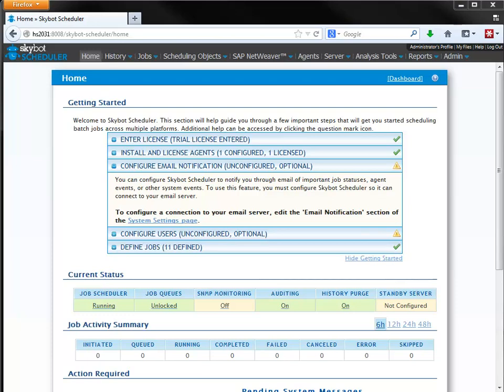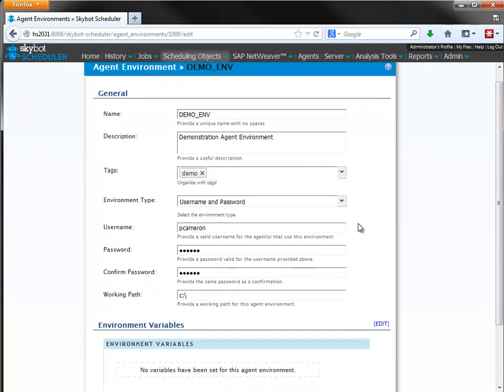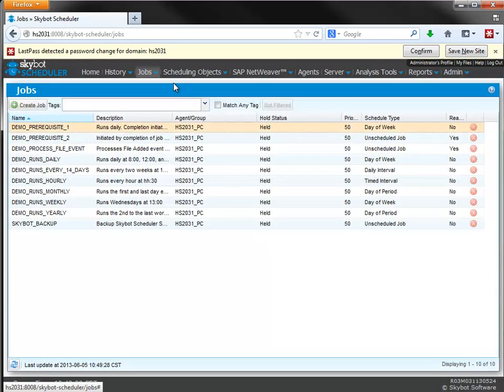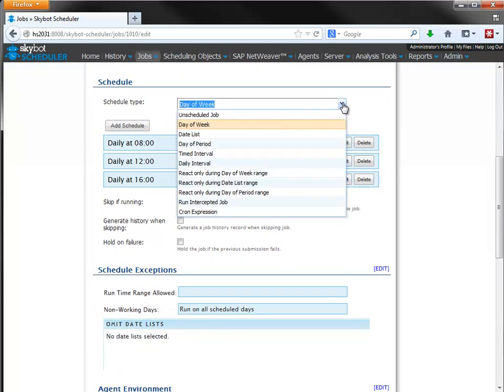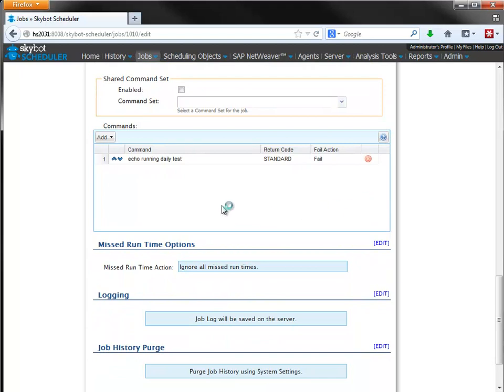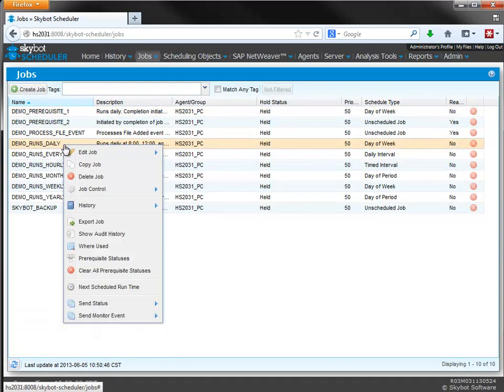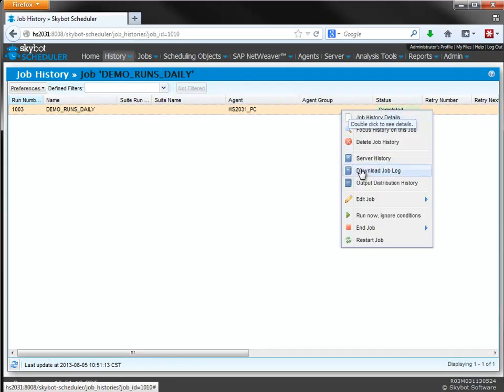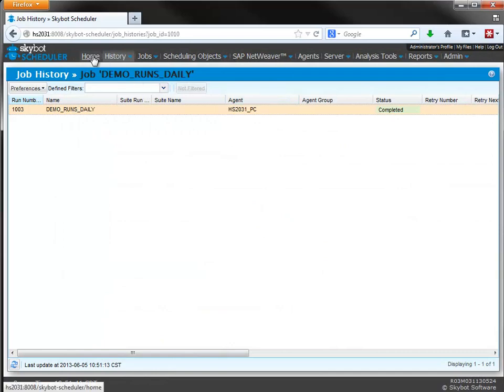Getting Started with Skybot Scheduler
Downloaded Skybot Scheduler and ready to get started? Let us walk you through running a demo job to get your feet wet. You'll be a scheduling wizard in no time!